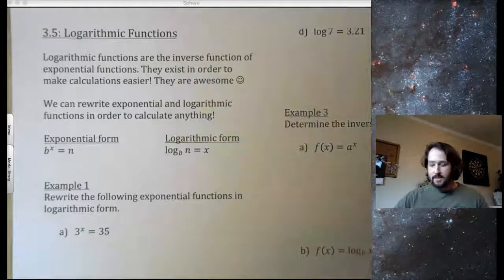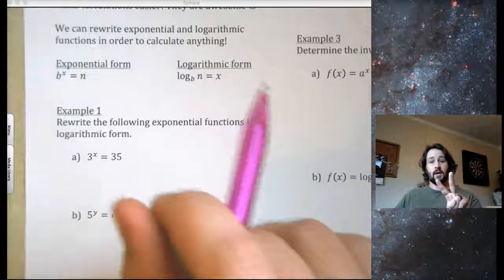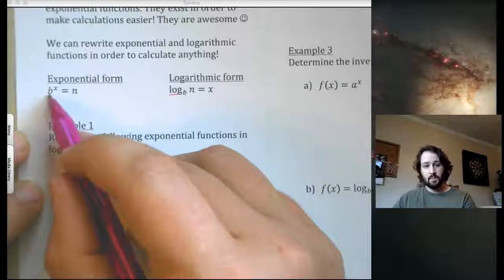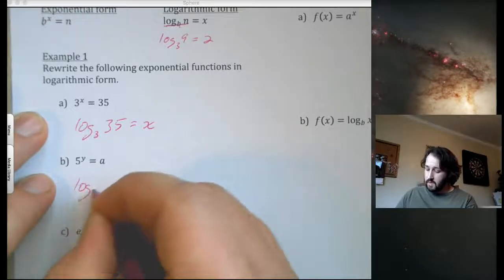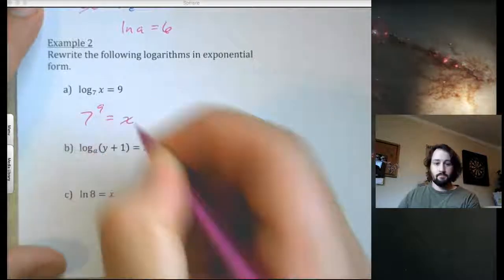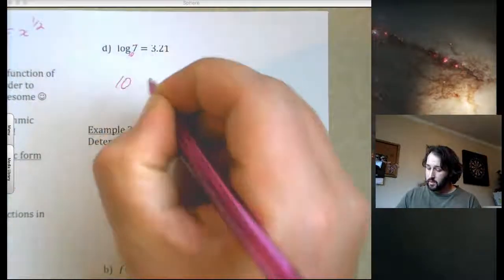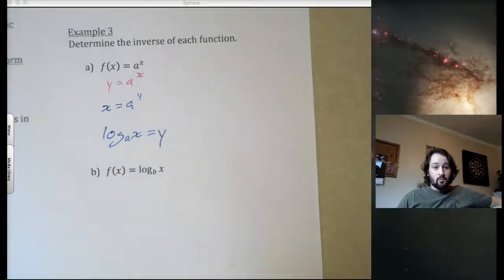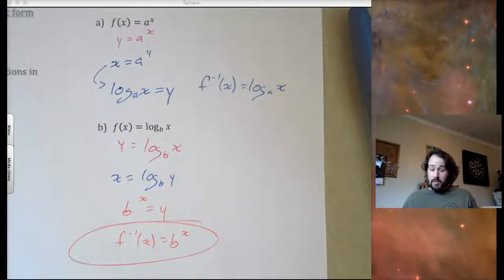3.5: Logarithmic Functions (APEX)